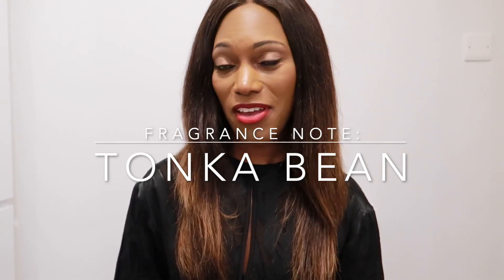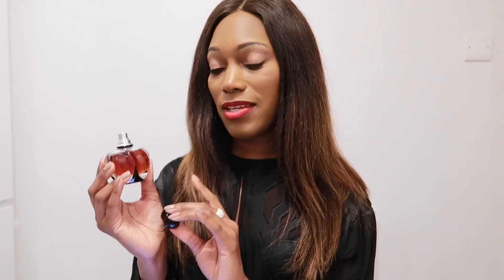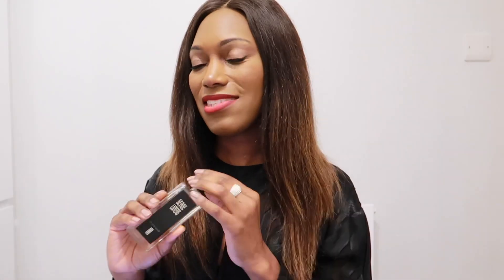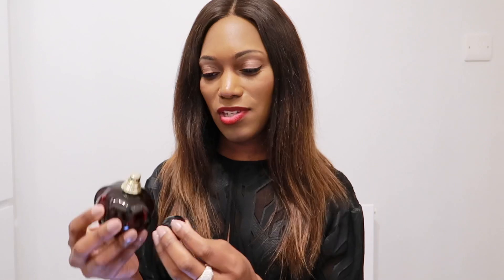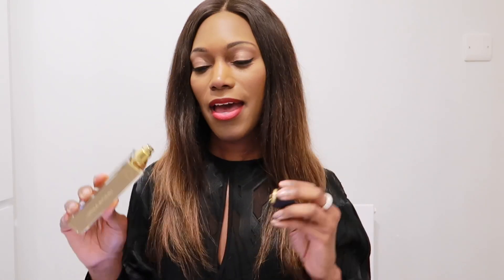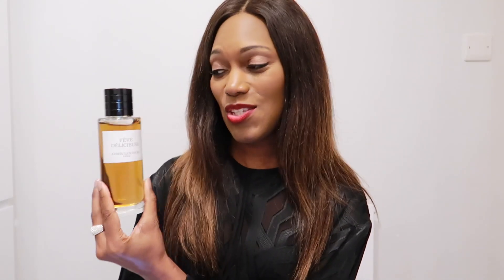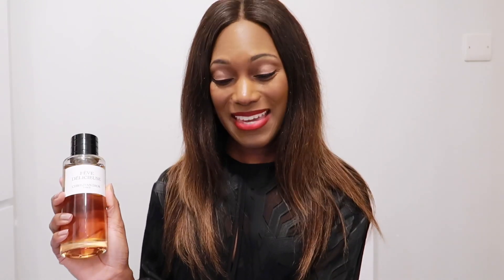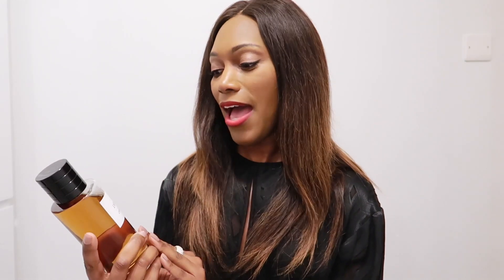MY TOP TONKA BEAN FRAGRANCES | GOURMAND PERFUMES FOR WOMEN FALL/WINTER | Charlene Ford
MY TOP TONKA BEAN FRAGRANCES | GOURMAND PERFUMES FOR WOMEN
Hi darling’s

In today’s video I will be sharing my top tonka perfumes from my collection.

PRODUCTS MENTIONED (UK&EUROPE)

FILMING EQUIPMENT